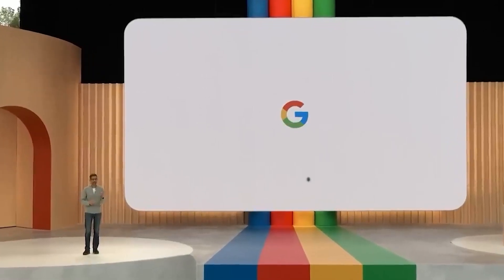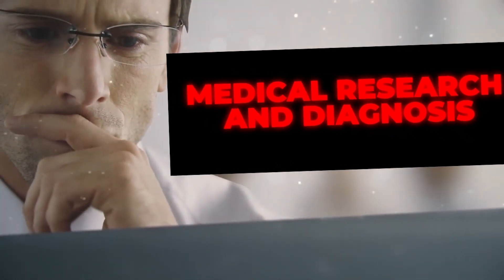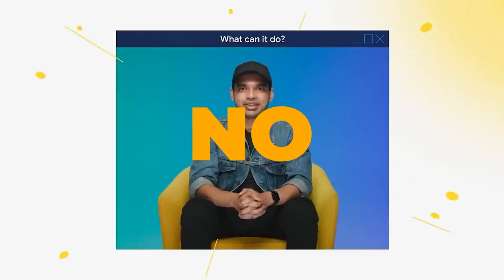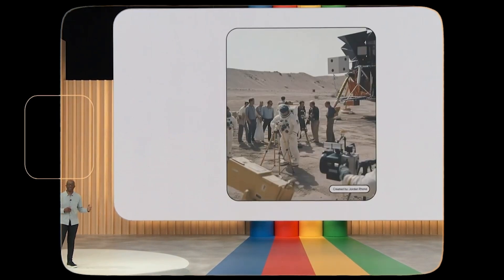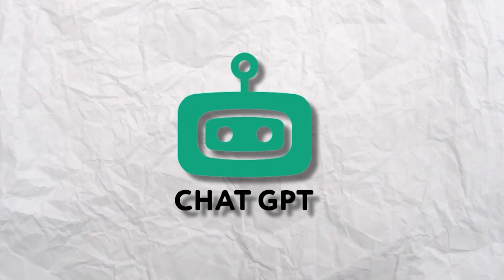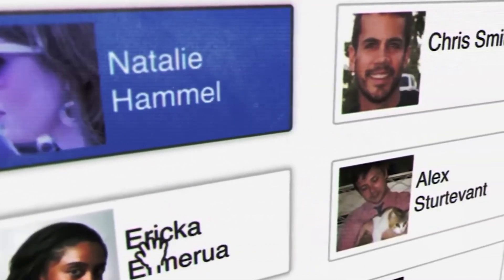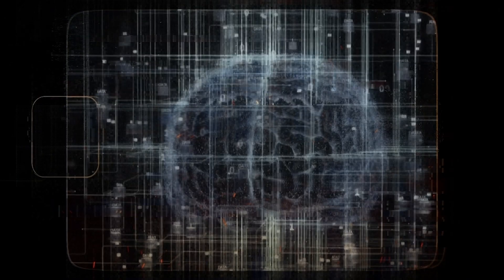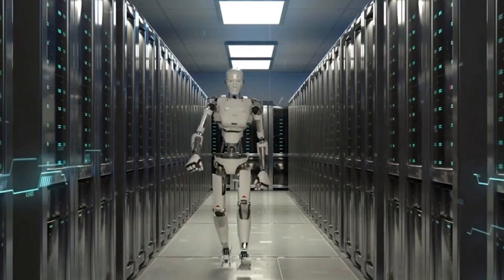Google's New AI - PaLM-2 - Outperforms GPT-4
Google's latest AI innovation, PALM-2, is a powerful language model that excels in tasks ranging from coding to medical diagnoses and outperforms GPT-4 sometimes. Its smaller sibling, "gecko," can even work offline on your phone! Google's next big project, Gemini, aims to rival GPT-5 by integrating multimodal data processing and strategic planning.